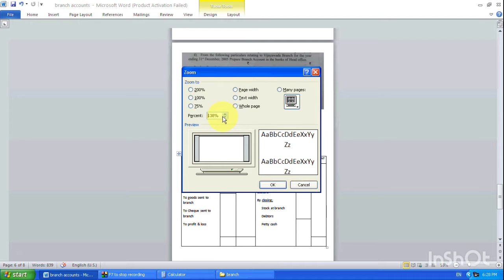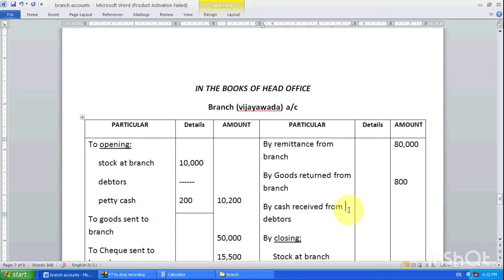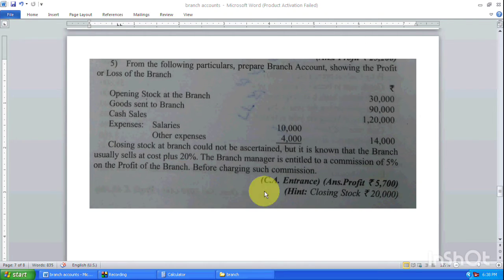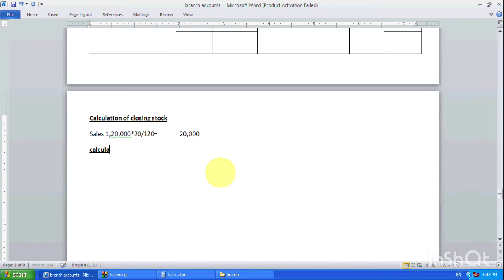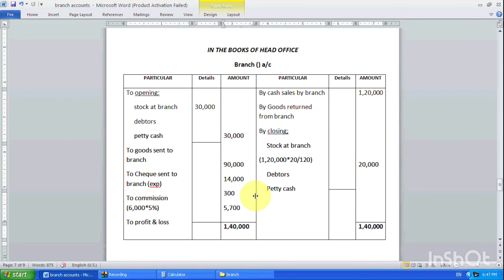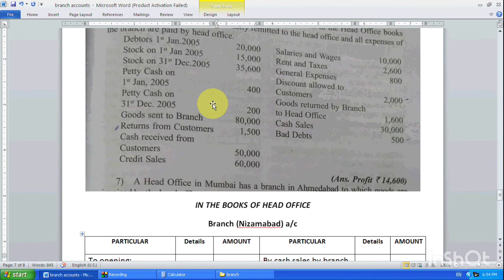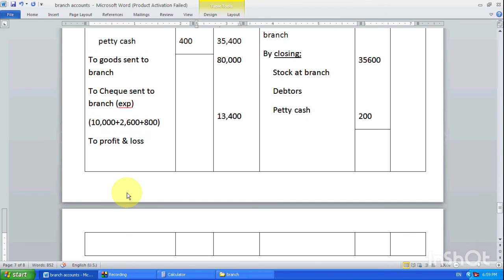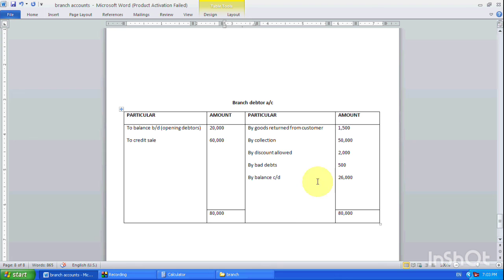Branch Accounting question 4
Branch accounting questions